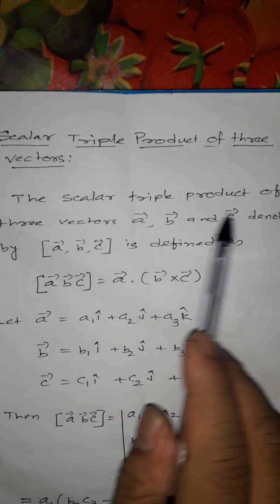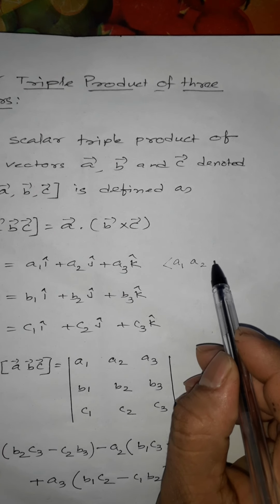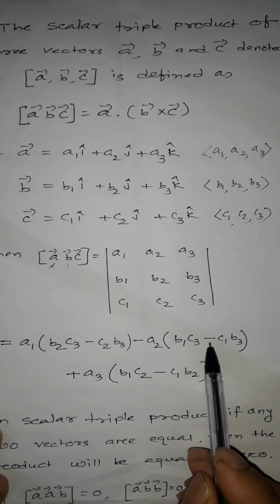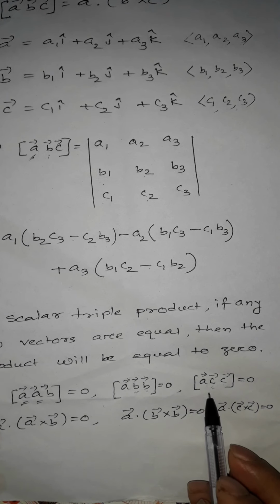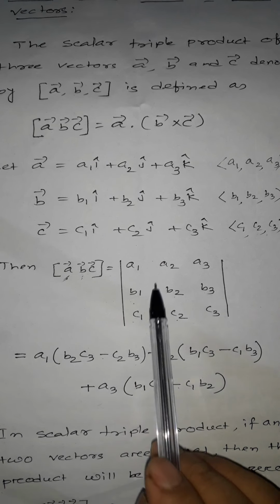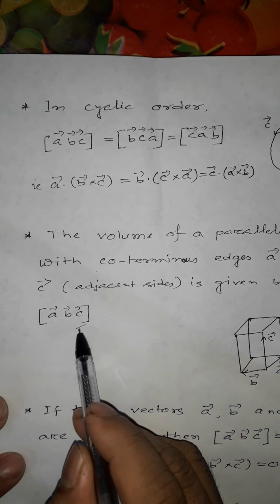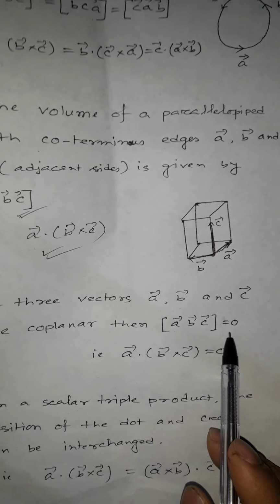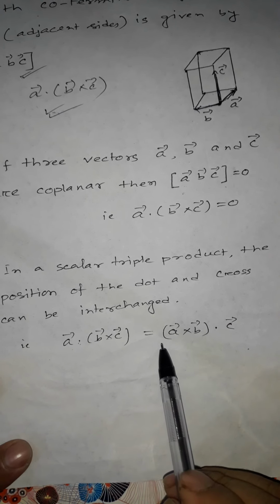Lecture 13: scalar triple product of three vectors